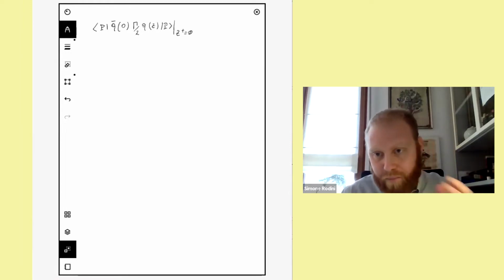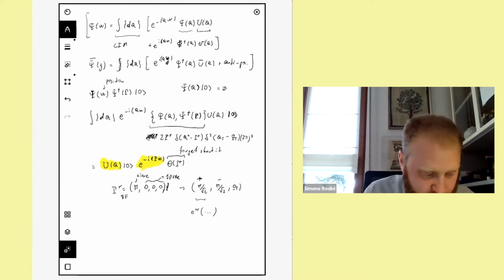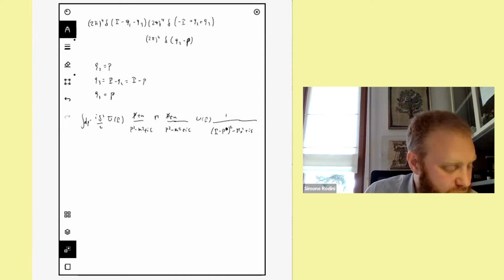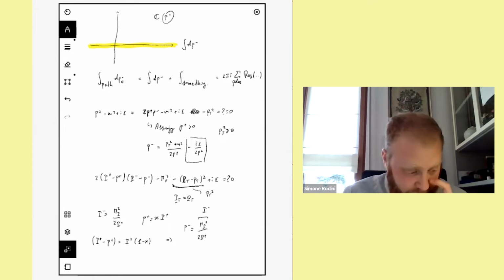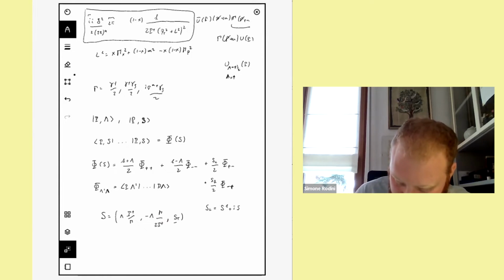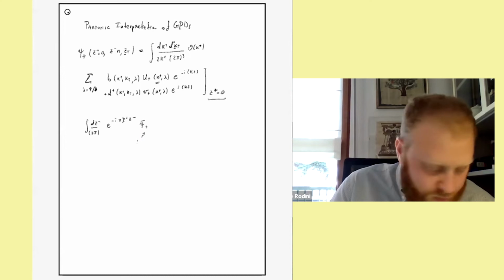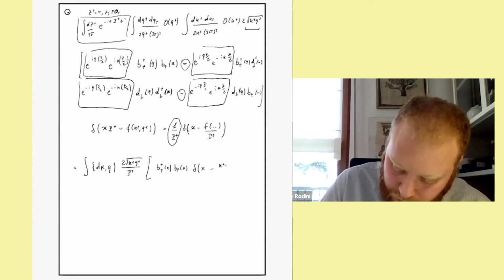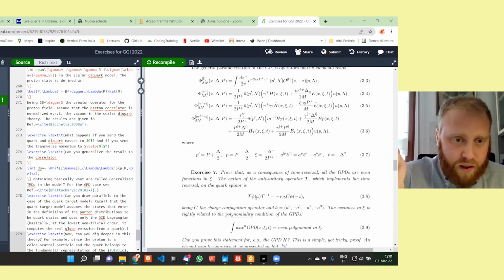Tutor: S. Rodini - exercises for "Exploring the multidimensional structure of the nucleon"